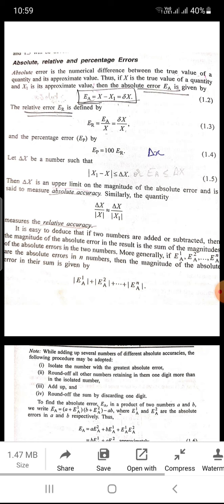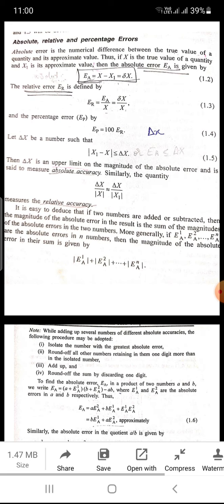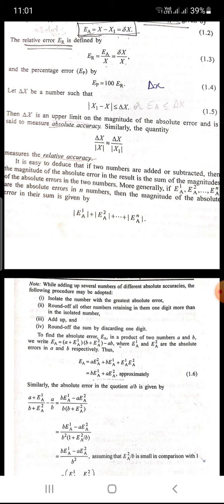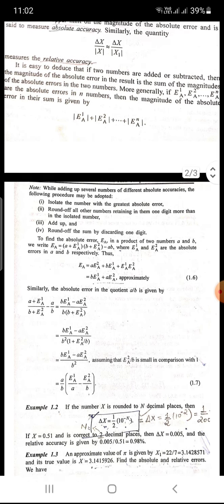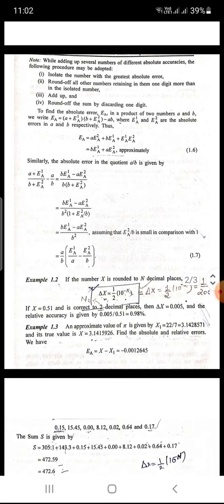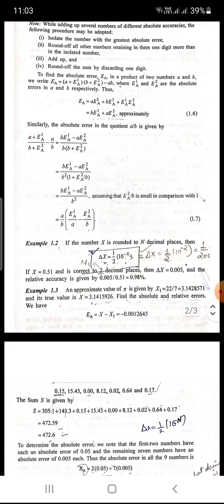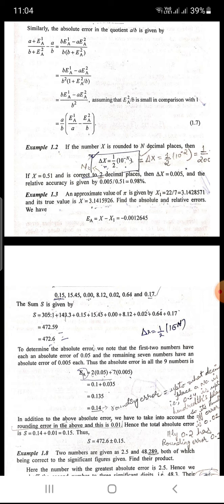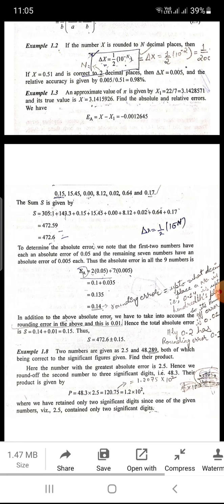Types of errors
M.Sc. Sem II